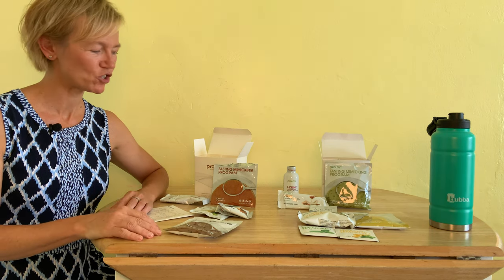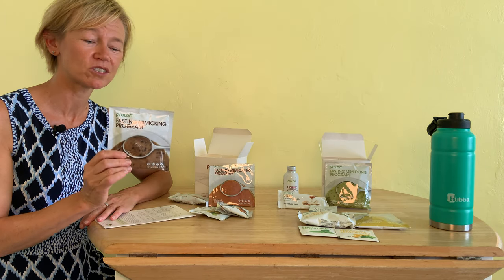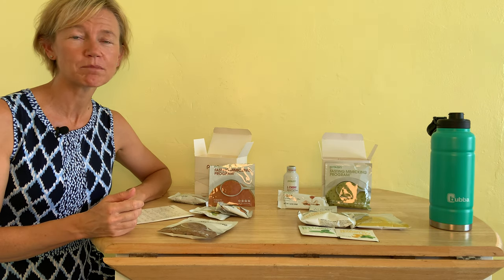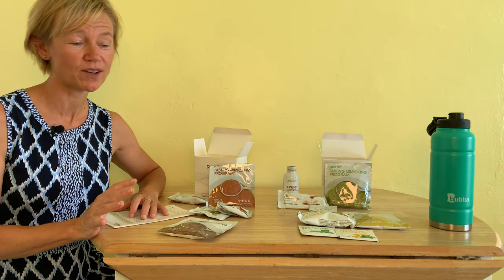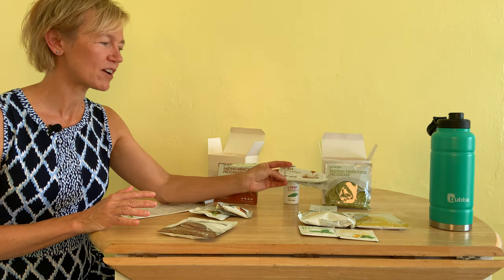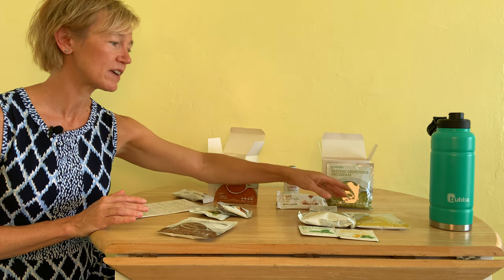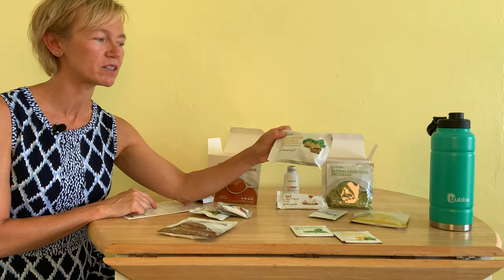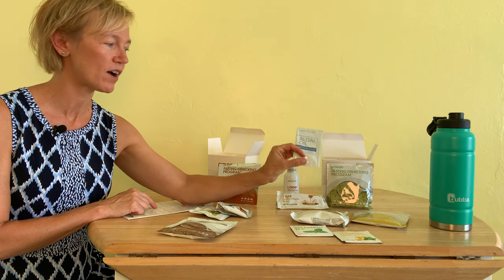Prolon, Fast with Food, Day 4 Review, Day 5 Prep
Rejuvenate.
Regnerate.
Revive